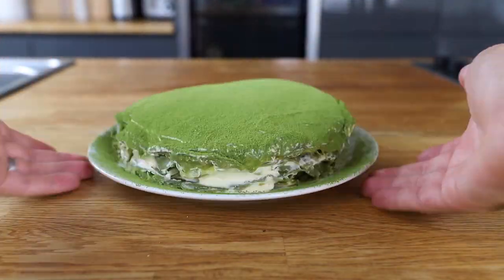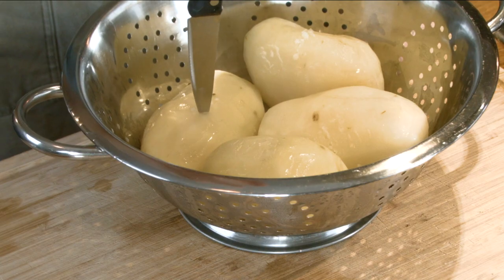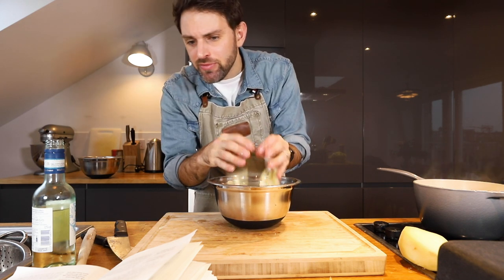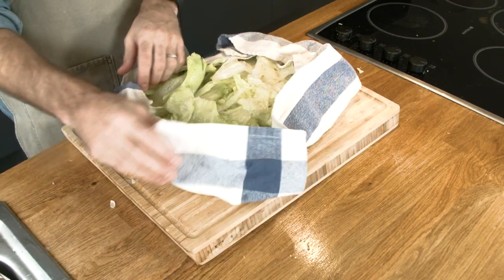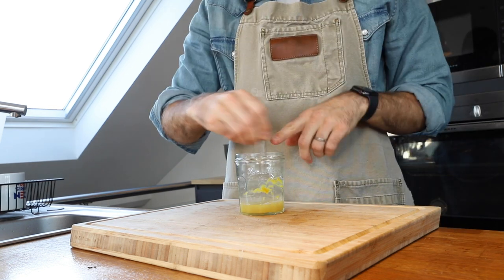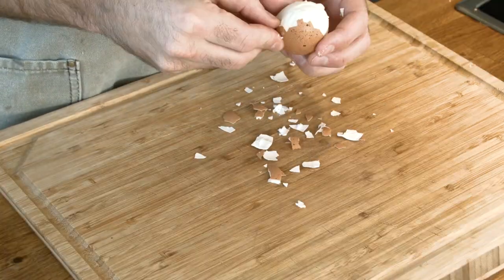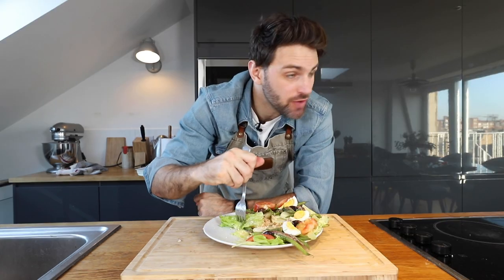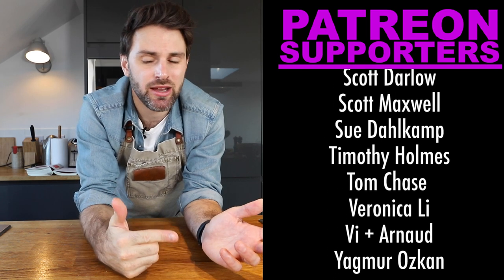Julia Child's Salade Nicoise | Jamie & Julia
Making my way through Julia Child's "Mastering the Art of French Cooking" cookbook... like the movie "Julie & Julia". Today I make Salade Nicoise.

Julia Child's Cookbook

from the book Mastering the Art of French Cooking Vol 1.

ingredients:
1 head of Lettuce large, washed and dried
1 cup fresh green beans trimmed, blanched
3 or 4  tomatoes quartered
tin of salmon
2 cups French potato salad recipe follows
4 hard-boiled eggs halved lengthwise
2-3 flat anchovy filets packed in oil
1/2 cup black Nicoise-type olives
3 or 4 Tbs. capers
French Potato Salad
5-6 white potatoes cooked to fork tender
1-2 Tb olive oil
1 Tb white wine vinegar
Salt and pepper to taste
Flat leaf parsley chopped
Vinaigrette (makes about 1/2 cup)
1-2 Tb red wine vinegar or fresh lemon juice
¼ tsp mustard
1/2 cup olive oil